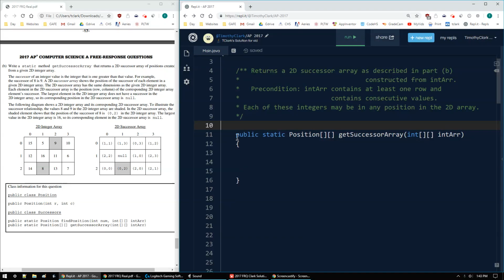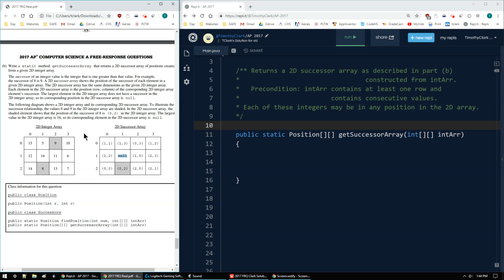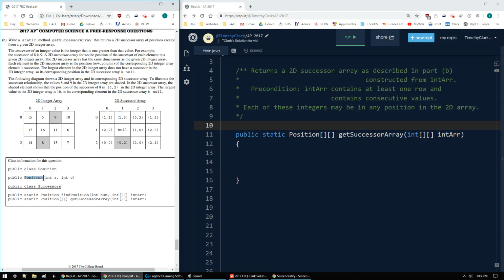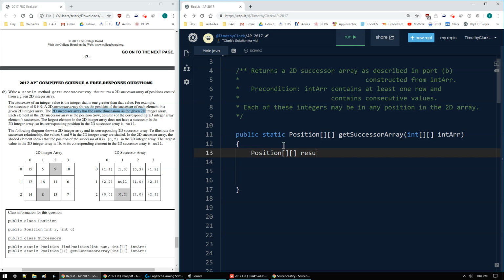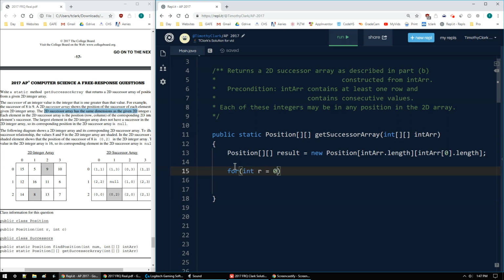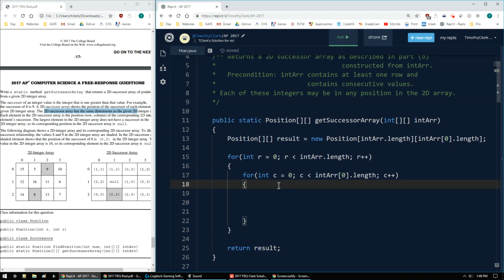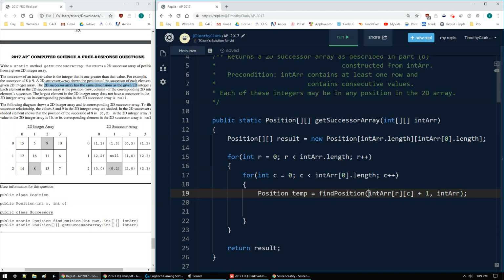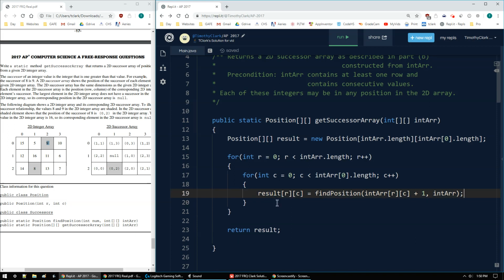2017 AP Computer Science A FRQ 4B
2017 AP Computer Science A FRQ 4B Review & Explanation